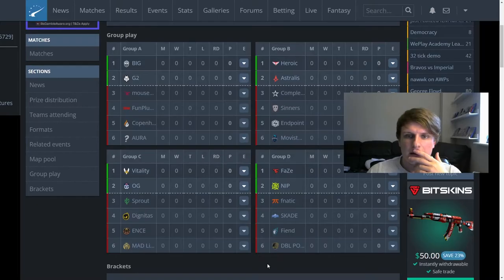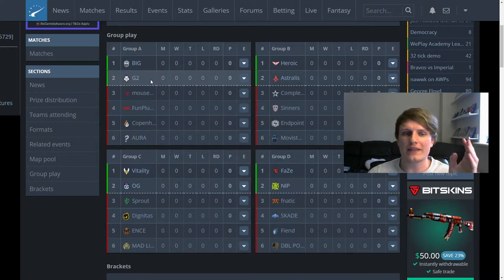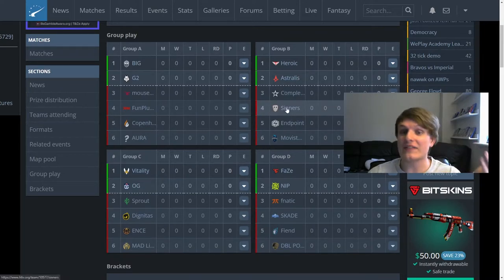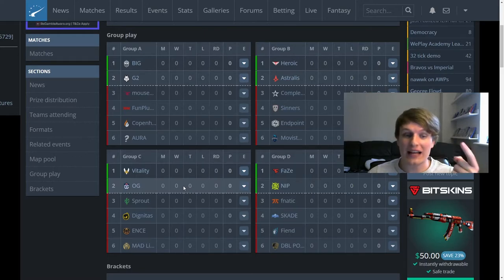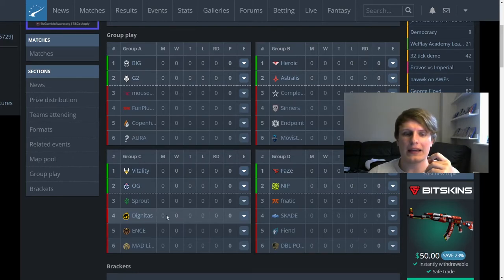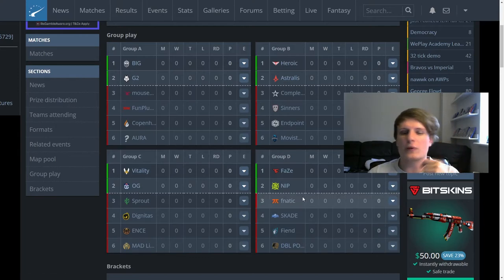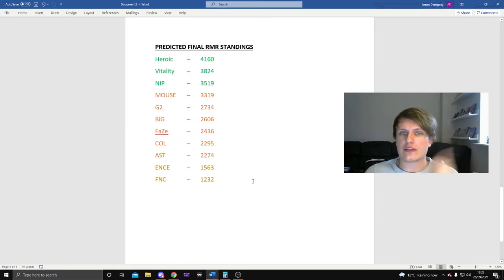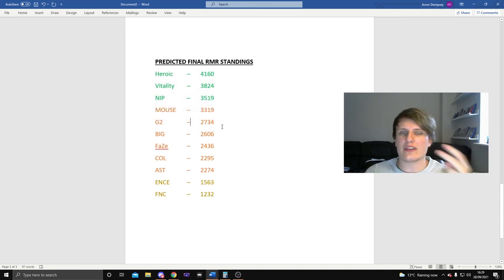LAN IS BACK! - IEM Fall EU Preview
Here we take a quick look at the rough scenarios teams are facing to qualify for the PGL Major in Stockholm, as well as predicting who will be finishing in the top 11 spots.

As a bonus, I show you my predicted final RMR standings.

For those who want a more in-depth look at the RMR standings